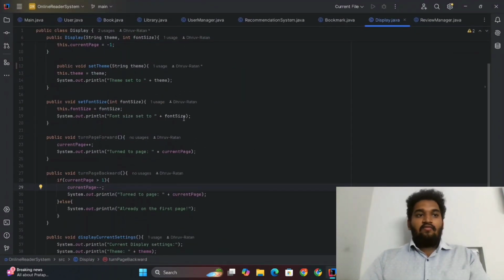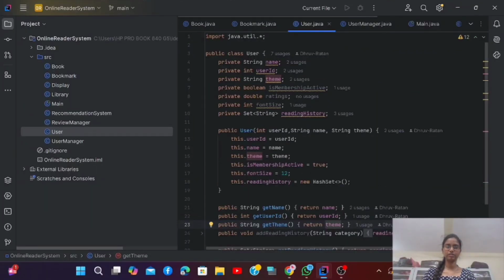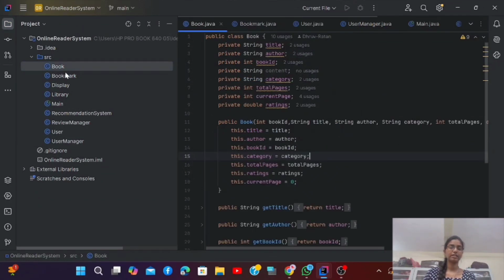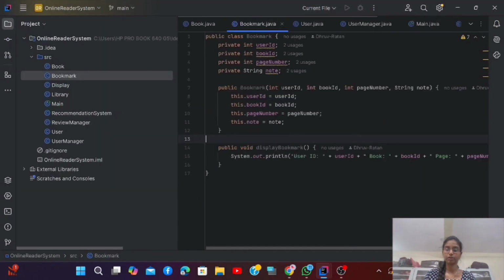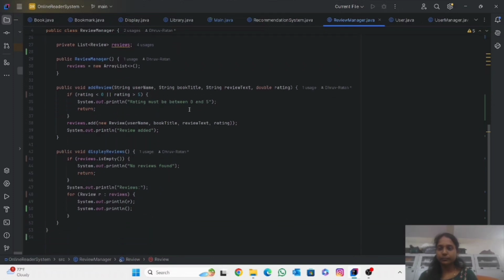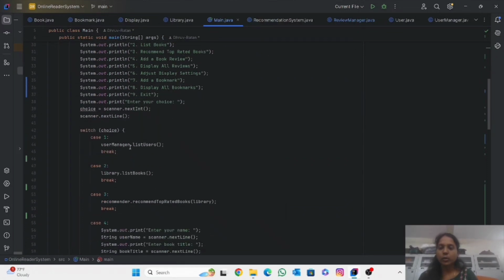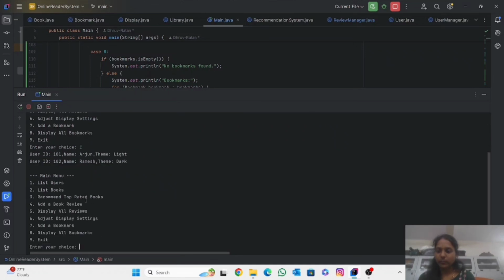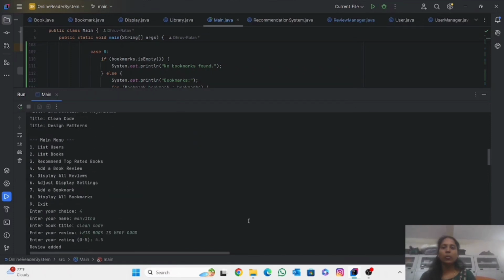Design an Online Book Reader system (Low level Designing-Java)